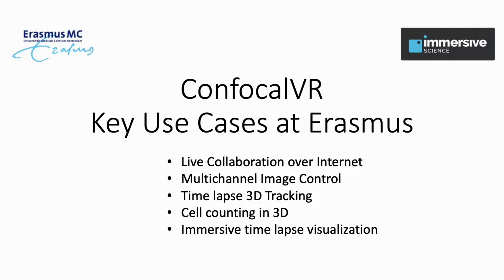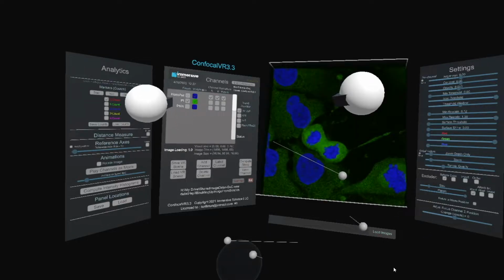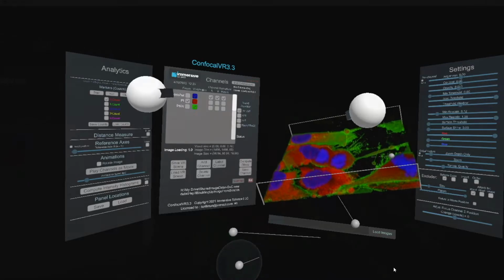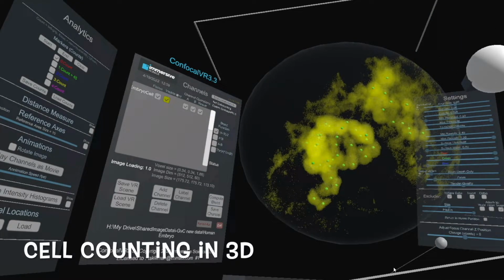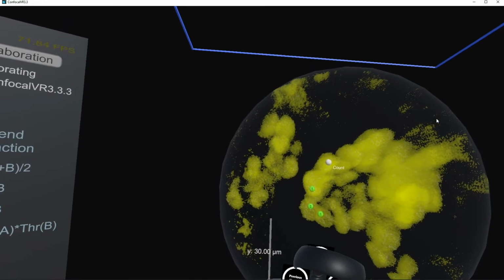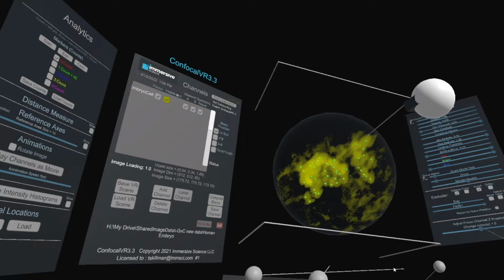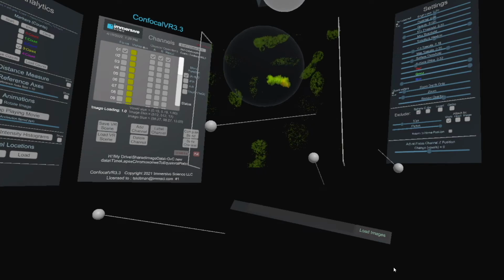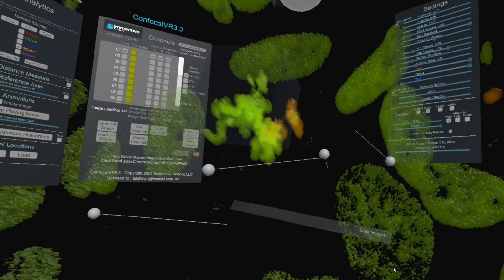Collaboration with ConfocalVR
ConfocalVR is an important immersive visualization tool. Its use by Erasmus MC Optical Imaging Center in Rotterdam, Netherlands is shown. Four key features are discussed by collaborating VR users, one in Rotterdam the other in Seattle.